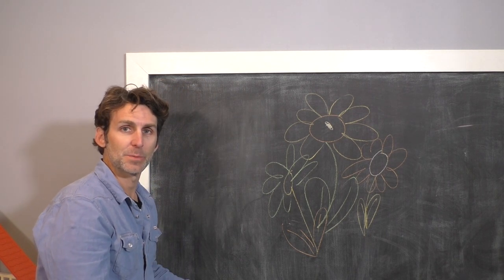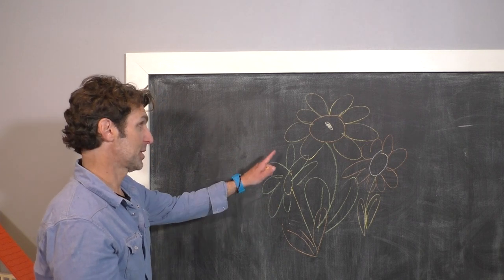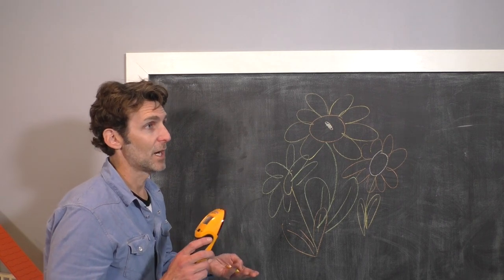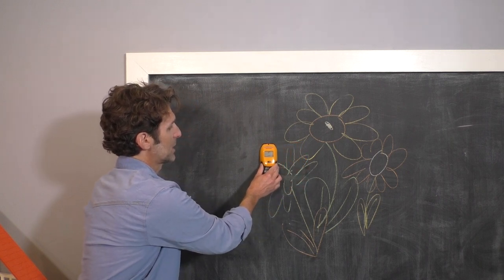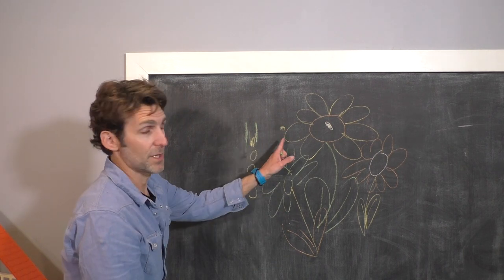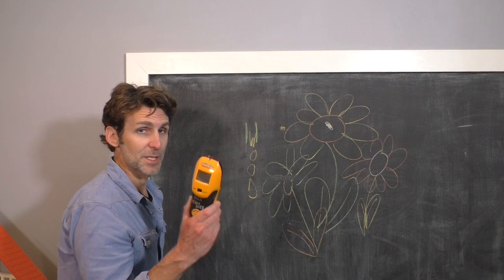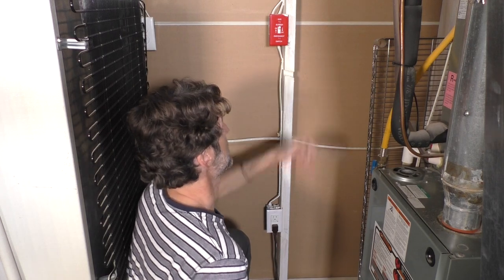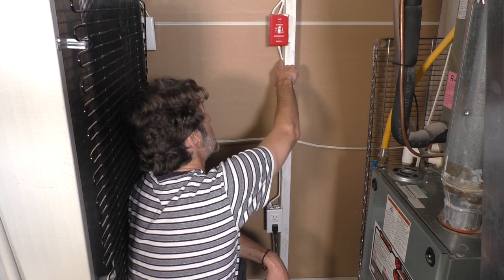What's Behind the Wall?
Eric from the DIY education center at the Elkridge Branch demonstrates how to find out what is behind your wall! The first step before hanging shelves, pictures, or anything is finding the wood accurately.